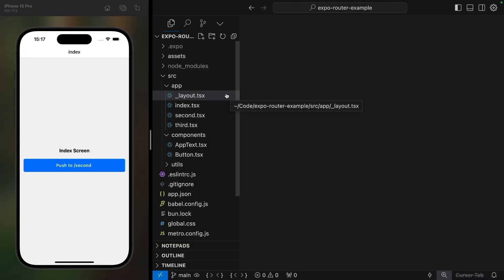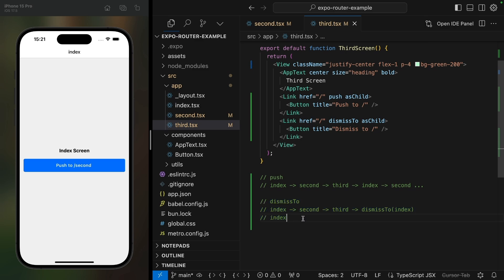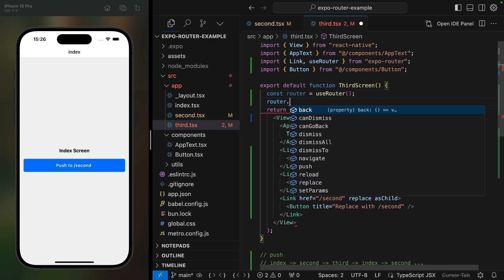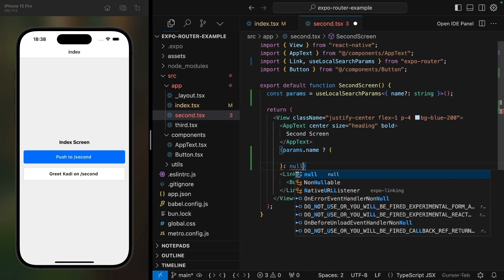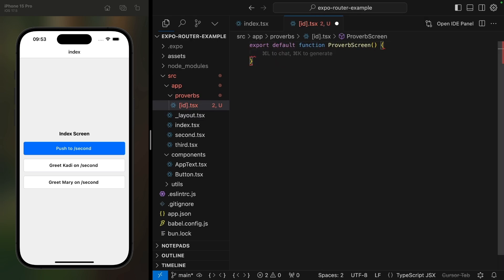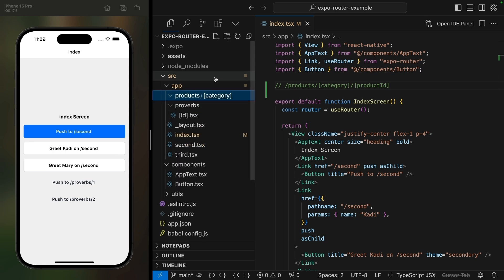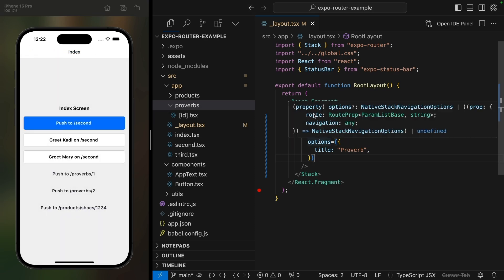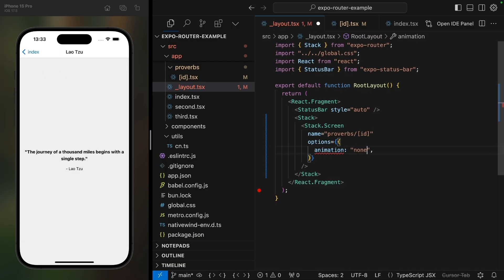Using a Stack Navigator with Expo Router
Learn to use the Stack Navigator in Expo Router: navigate between screens, pass params between screens, create dynamic routes and configure the screen titles and animations.

00:00 - Intro
00:20 - Navigating in a stack
02:19 - Dismiss to an existing screen
02:42 - Replacing the current screen
03:27 - The navigate option
04:24 - Passing params between screens
05:50 - Dynamic routes
07:58 - Nested dynamic routes
09:01 - Screen options